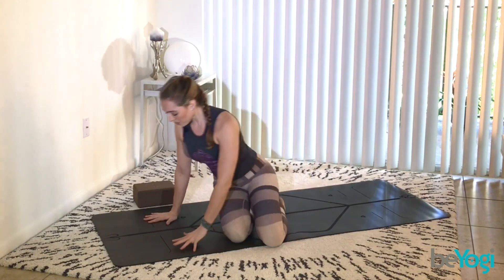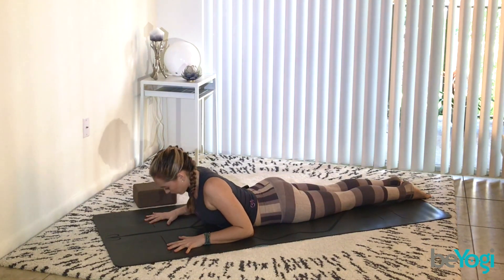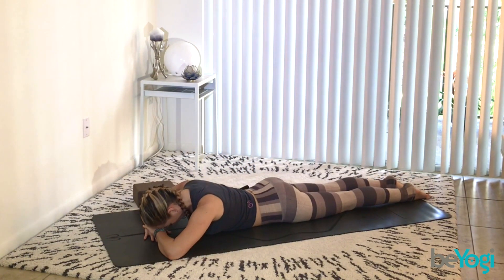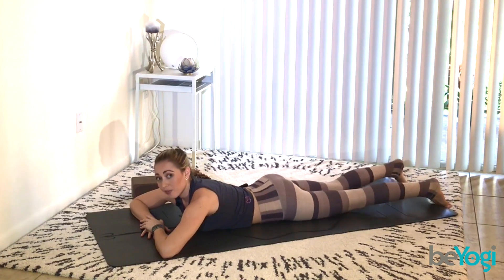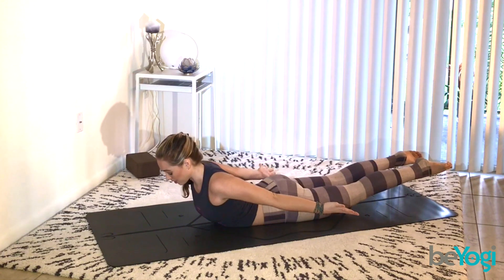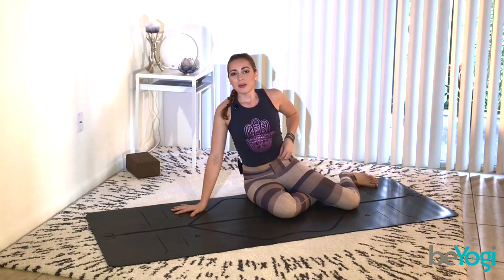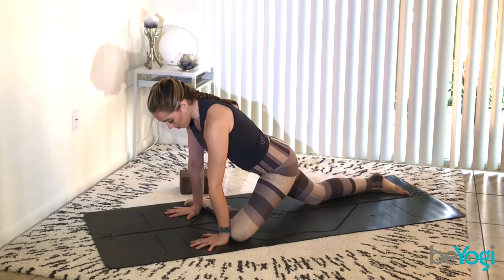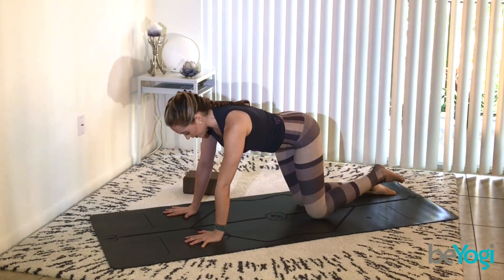Yoga Poses to Soothe Sciatic Nerve Pain - beYogi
Burning, tingling, searing pain traveling from the buttocks down the back of your leg. I hope this does not sound familiar, but if it does, you are probably dealing with sciatic nerve pain. The bad news is, it hurts. The good news is, you can practice yoga to relieve the pain.

The sciatic nerve is the longest and widest single nerve in the body. It begins at the low back and then runs down the back of each of the legs. It runs from spinal nerves L4 through S3. These nerve fibers unite to form the sciatic nerve behind the piriformis muscle, which is typically where the pain seems to stem from in many sciatica cases. At the popliteal fossa, back of the knee joint, the nerve splits into two branches.

The function of the sciatic nerve is to provide sensation to the majority of the legs (aside from the inner thighs), as well as to the feet. The sciatic nerve provide communication between the nervous system and the skin of the legs and feet, muscles of the back of the thighs, and muscles of the lower legs and feet.

In need of affordable, all-inclusive yoga insurance? We’ve got you covered